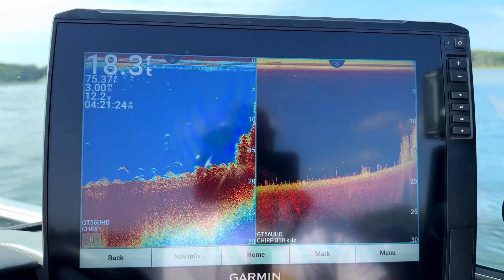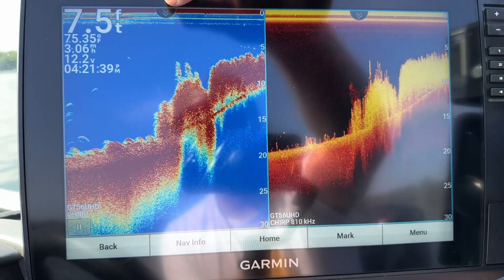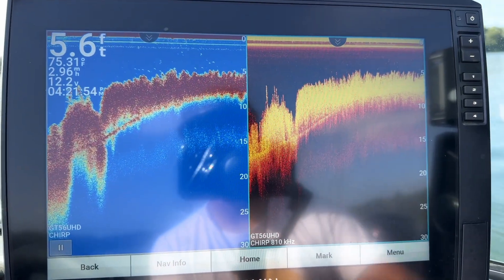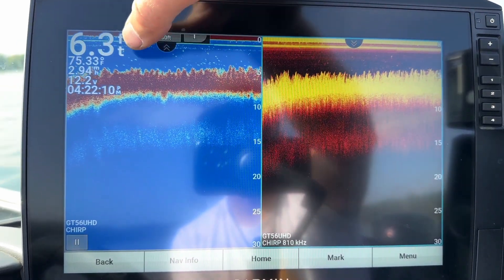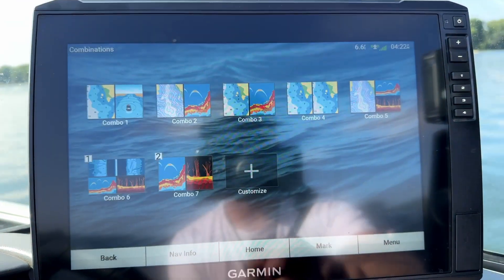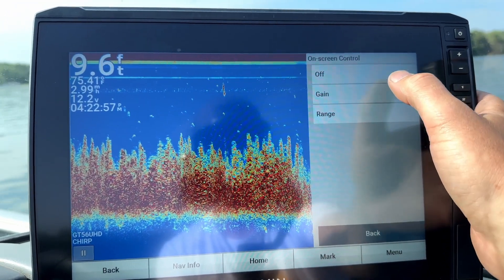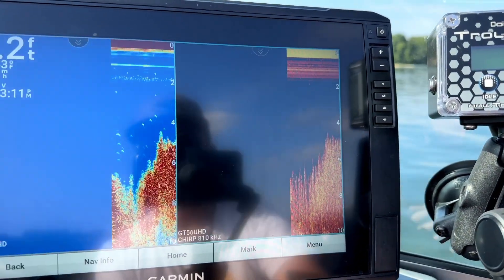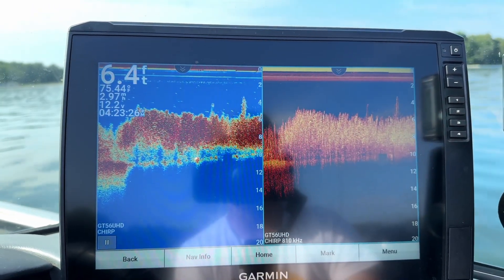Garmin Quick Tip - On screen Controls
stop fumbling through menus for those settings that you are always changing!